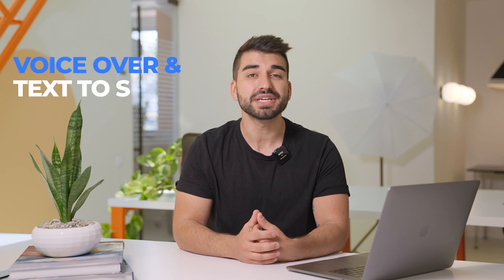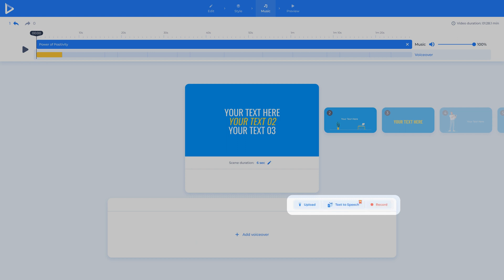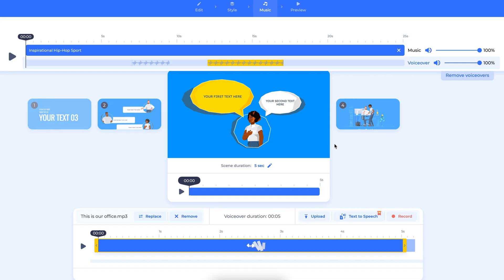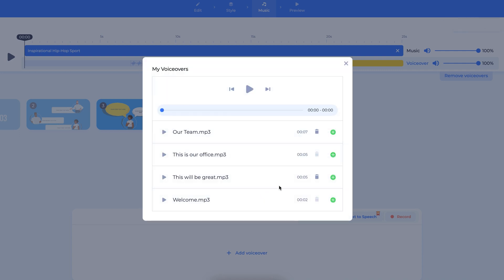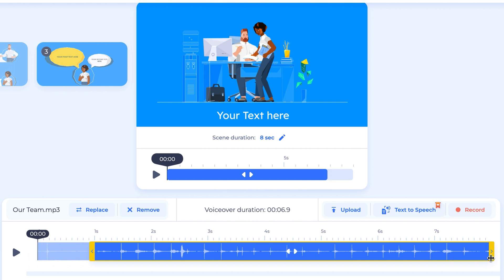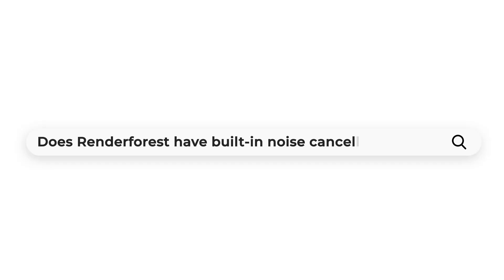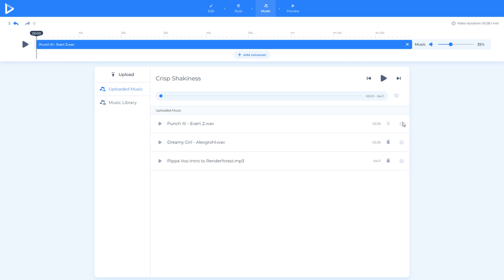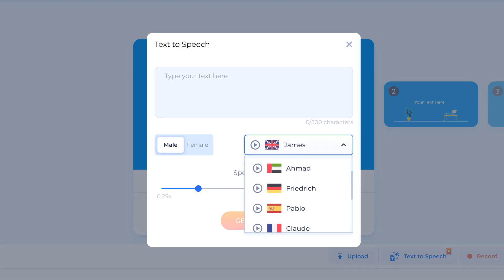Renderforest’s Text To Voice Converter & How to Add Voice Over on Renderforest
This video explains how to use the text-to-speech (text-to-voice) and voiceover options in Renderforest. Use our text-to-speech feature to add a voiceover to your videos using the desktop video editor, or our iOS and Android apps. Easily sync your voiceover with every selected scene of your video. Text-to-speech (text-to-voice) and voice-over (VO) features are available to paid subscribers. Give it a try today!

Chapters
0:00 Intro to Text To Voice / Text to Speech and voice over
0:57 Editing your recording
1:12 Common questions about TTS and VO
2:00 Conclusion